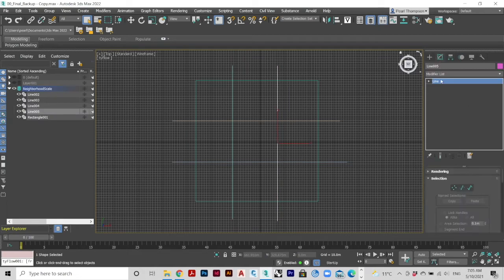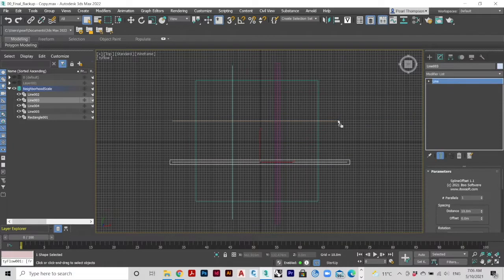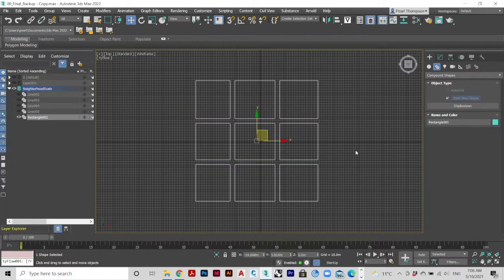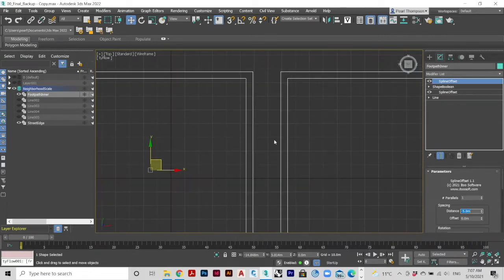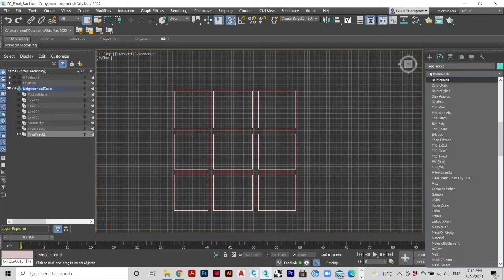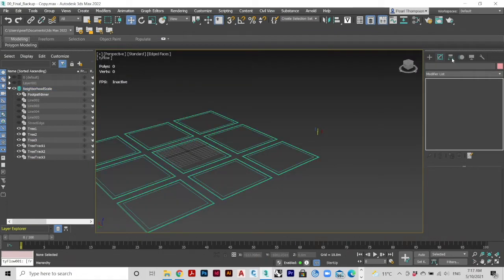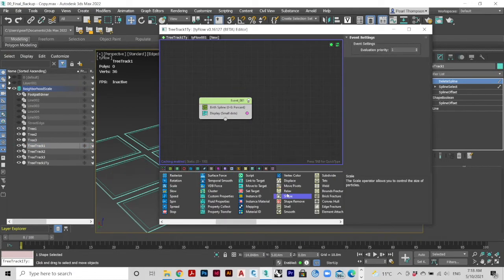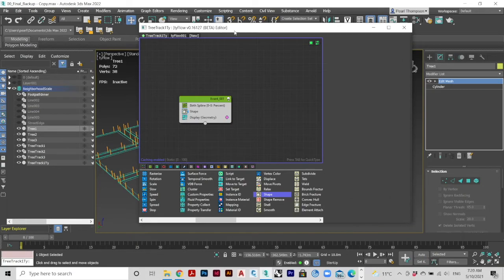2021FUM Pearl Thompson 8 Tyflow for Street Tree Arrangement 3ds Max